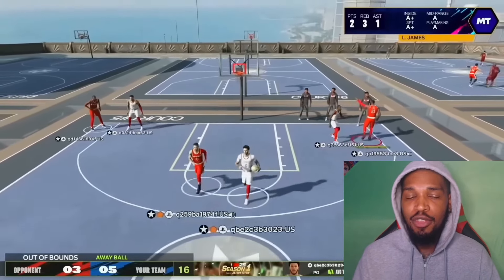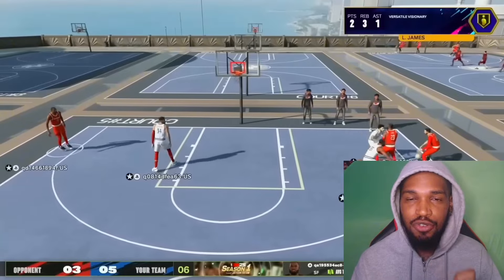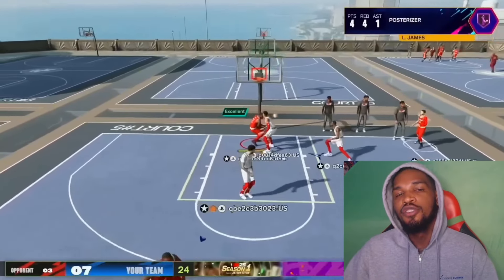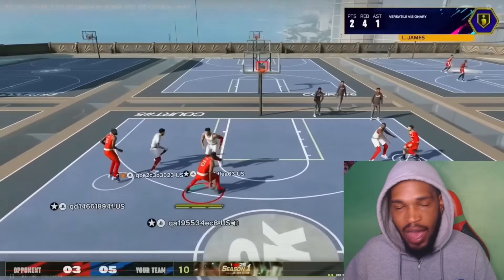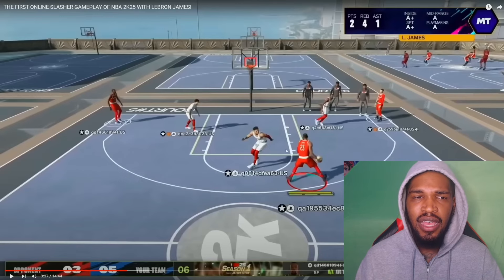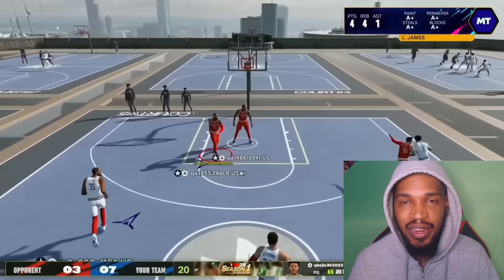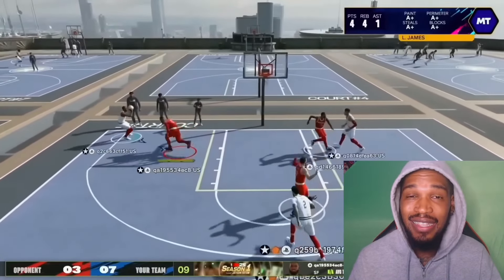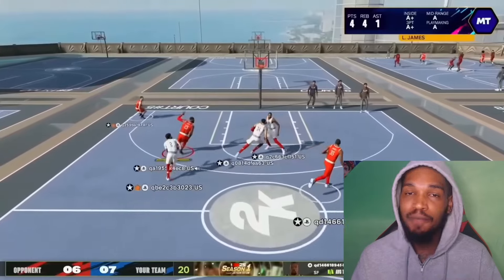SHOULD YOU MAKE AN INSIDE OR POPPER CENTER IN NBA 2K25?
DURING NBA 2K25 I WILL MAKE VIDEOS ON: BEST JUMPSHOT, BEST DRIBBLE MOVES ON NBA 2K25, REP UP FAST NBA 2K25, MASCOTS NBA 2K25 ,NBA 2K25, 2K25, POINT GUARD NBA 2K24, CENTER NBA 2K25, POWER FORWARD NBA 2K25 SHOT CREATOR NBA 2K25, GLASS CLEANER 2K25, PURE STRETCH 2K25, LOCKDOWN 2K25, PLAYSHARP 2K25, POST SCORER NBA 2K25, HALL OF FAME 2K25, BEST BUILD NBA 2K25, NBA 2K25 99 OVERALL,NBA 2K25 BADGES, NBA 2K25 SHOT METER, BEST STRETCH BIG NBA 2K25. COMP STAGE ANTE UP, BEST JUMPSHOT 2K25, CUSTOM JUMPSHOT NBA 2K25 BEST JUMPSHOT FOR STRETCH BIGS, INSIDE BIGS, POPPERS 2K25, NEW VC GLITCH, BEST BUILDS IN NBA 2K25, BEST SIGNATURE STYLES NBA 2K25, BEST DRIBBLE MOVES NBA 2K25, BEST ANIMATIONS NBA 2K25, 99 OVERALL ONE DAY NBA 2K25, BEST 99 OVERALL METHOD NBA 2K25, BEST SHOOTING BADGES NBA 2K25, BEST CENTER BADGES NBA 2K25, BEST BIG MAN BADGES NBA 2K25, HIT 99 OVERALL FAST NBA 2K25, NBA 2K25 TOP REP, NBA 2K25 REP REWARDS, BEST OUTFITS NBA 2K25, SHOOTING TIPS NBA 2K25, HOW TO SHOOT BETTER NBA 2K25, DRIPPY OUTFITS NBA 2K25, PLAYMAKING BADGES NBA 2K25, SHOOTING BADGES NBA 2K25, DEFENSE BADGES NBA 2K25, REBOUNDING BADGES NBA 2K25, FINISHING BADGES NBA 2K25, NBA 2K25 LEGEND TOP 10, NBA 2K25 NEWS, NBA 2K25 BEST DUNKS, NBA 2K25 MIXTAPE, NBA 2K25 MONTAGE, NBA 2K25 PARK, NBA 2K25 SUNSET BEACH, NBA 2K25 OLD TOWN, NBA 2K25 RIVET CITY, NBQ 2K25 PROVING GROUNDS RANKED, NBA 2K25 FUNNY, NBA 2K25 FUNNY MOMENTS, NBA 2K25 STAGE ANTE UP JACKPOT WAGER, NBA 2K25 ONLINE GAMEPLAY, NBA 2K25 GAMEPLAY, NBA 2K25 DUNKS, NBA 2K25 CITY, NBA 2K25 ALL PARKS STREETBALL, NBA 2K25 REP GRIND, NBA 2K25 MYPLAYER, NBA 2K25 MYCAREER, NBA 2K25 BEST JUMPSHOT FOR CENTERS, NBA 2K25 RISE, NBA 2K25 ELITE, NBA 2K25 WNBA GAMEPLAY, NBA 2K25 OP OVERPOWERED BADGES, NBA 2K25 5 TIPS TO GET MORE REBOUNDS, NBA 2K25 HOW TO GET MORE REBOUNDS, NBA 2K25 10 TIPS TO DOMINATE REC AS A CENTER, NBA 2K25 BETTER PICK AND ROLL DEFENSE, 2K25 PICK AND ROLL DEFENSE TIPS, NBA 2K25 10 THINGS CENTERS HATE, 10 THINGS CENTERS HATE IN NBA 2K25, NBA 2K25 HOW TO GET TRIPLE DOUBLES FOR CENTERS, NBA 2K25 HOW TO EASILTY RAISE YOUR WIN PERCENTAGE, NBA 2K25 BEST TAKEOVERS FOR CENTERS, NBA 2K25 TOP 3 CENTER BUILDS. BEST CENTER BUILDS 2K25, NBA 2K25 BEST REBOUND RATING, 5 REASONS WHY YOU'RE MISSING REBOUNDS NBA 2K25, REBOUNDING TIPS 2K25, 3 TIPS TO GET MORE STEALS NBA 2K25, NBA 2K25 BRICK WALL BADGE, HOW TO GET MORE BLOCKS 2K25, NBA 2K25 BLOCKING TIPS, HOW TO BE A COMP CENTER IN NBA 2K25 FILM STUDY, NBA 2K25 BEST CENTER SIGS AND DUNK ANIMATIONS, NBA 2K25TOP 5 BROKEN CENTER BUILDS, TOP 5 CENTER BUILDS NBA 2K25, NBA 2K25 WEMBY BUILD, NBA 2K25 SHAQ BUILD, NBA 2K25 NIKOLA JOKIC BUILD, NBA 2K25 JOEL EMBIID BUILD, NBA 2K25 GIANNIS BUILD, NBA 2K25 COMMUNITY DAY BUILDS, 2K25 INSIDE OR POPPER CENTER BUILD